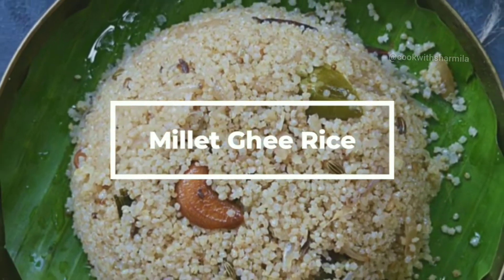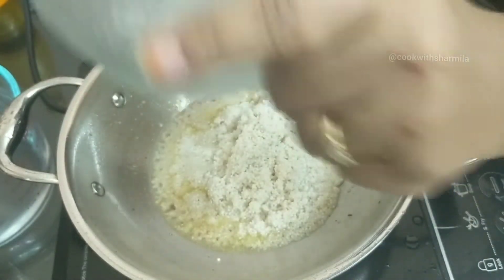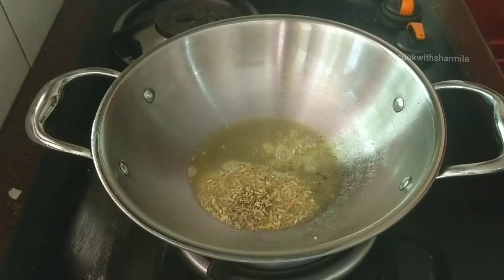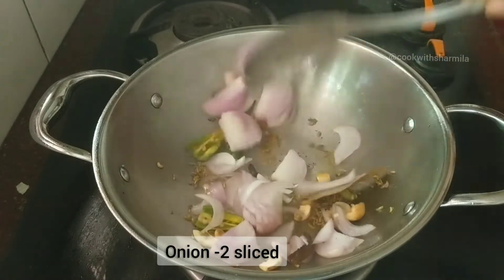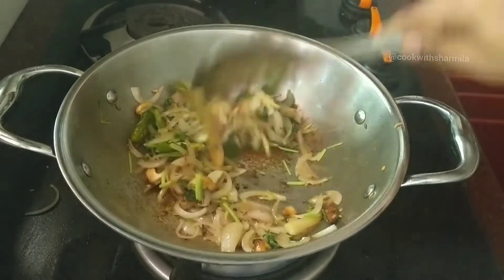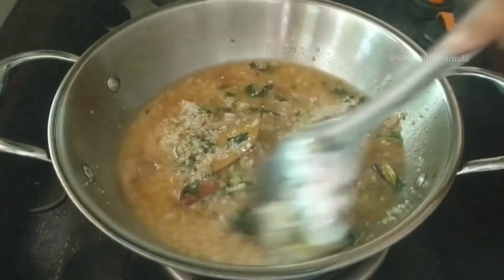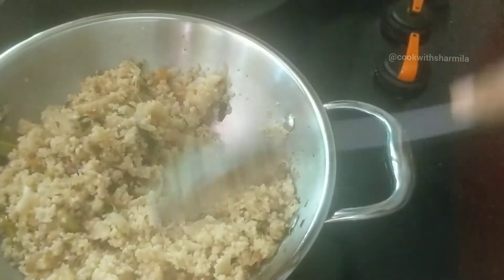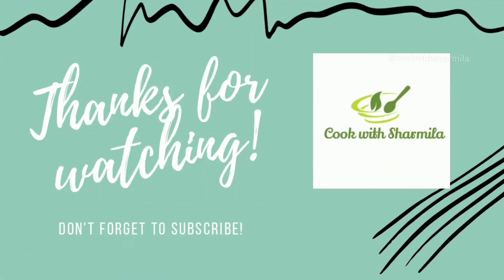Millet Ghee Rice | Little Millet Ghee Rice | Nei Choru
Millet Ghee Rice is a delicious and light millet Rice flavored with ghee and other spices. Goes well with Raita and kurma. Ghee Rice is a mild and distinct flavored Rice. It goes well with any spicy Kurma and Raita. It is easily cooked on a stovetop and we get the perfect consistency of Millets.
Let how to cook the perfect Millet Ghee Rice.